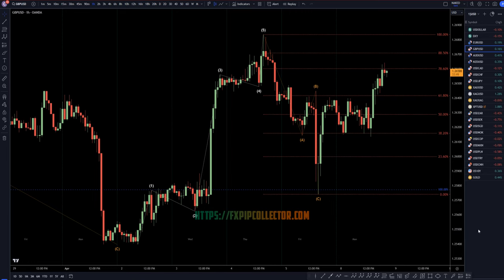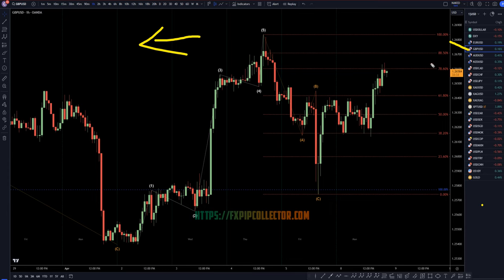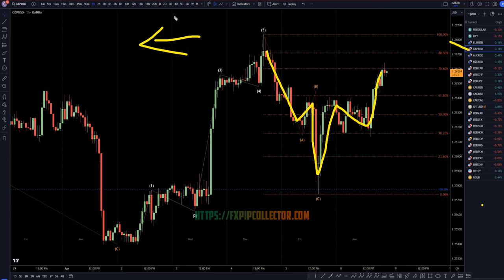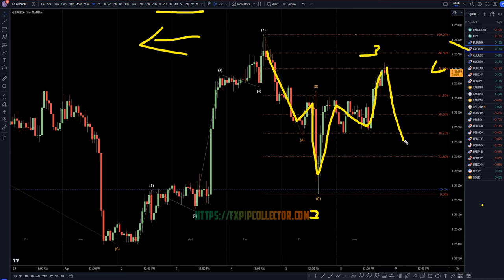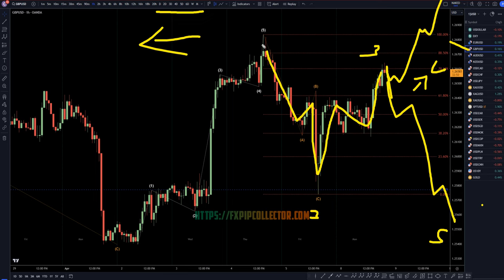Latest Recap GBPUSD Forecast and Elliot Wave Technical Analysis for April 8, 2024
This video is about GBP/USD Trading Strategy: Latest Forecast and Analysis for April 8, 2024.

👉USDCAD Forecast & Technical Analysis April 8, 2024, GBP USD